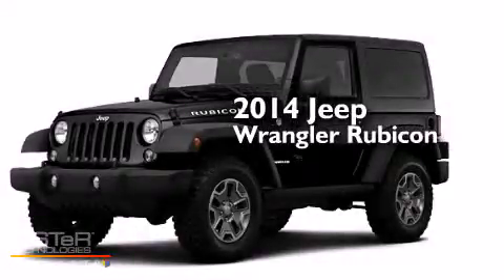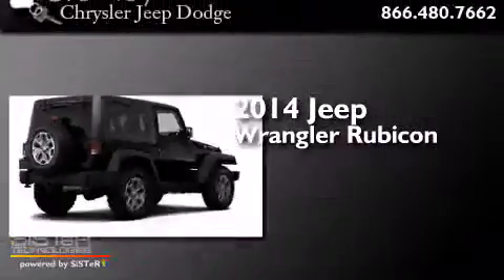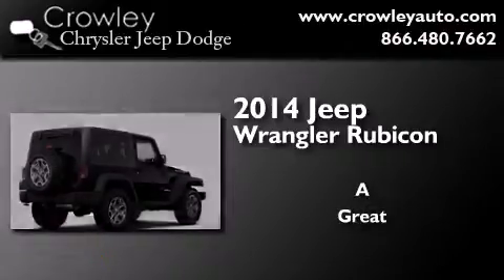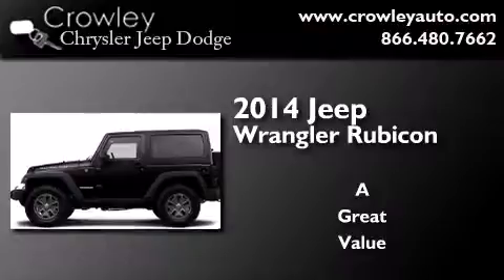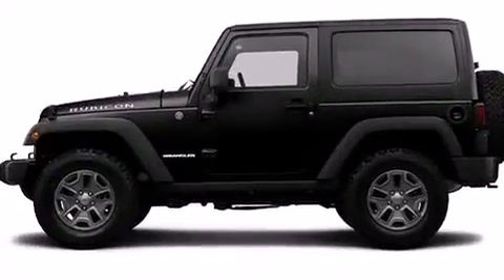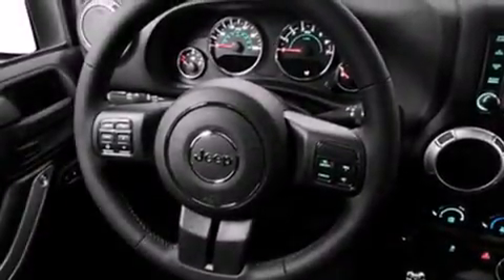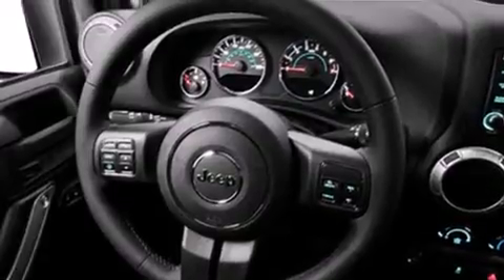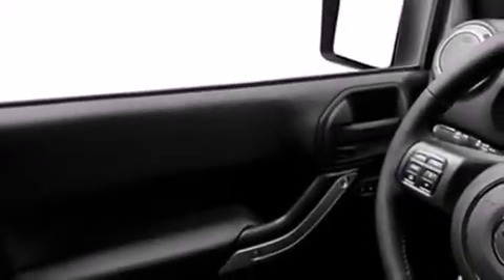2014 Jeep Wrangler Bristol CT 06010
We've been honored to serve the Bristol CT area , we promise that your experience at our dealership will exceed your expectations ! Year : 2014 Make : Jeep Model : Wrangler Engine : 3.6L 6 Cyl. Sequential-Port F.I. Trans . : Not Specified Exterior : Black Clear Coat Miles : 1 Crowley Chrysler Jeep Dodge 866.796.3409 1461 Farmington Ave. Bristol , CT 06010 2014 Jeep Wrangler Bristol CT